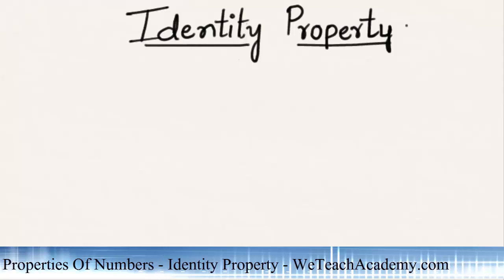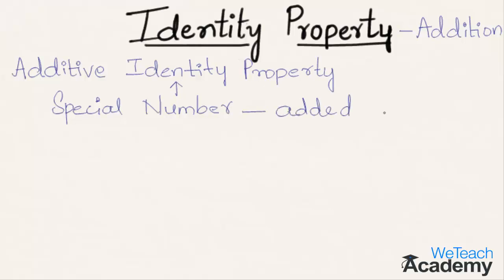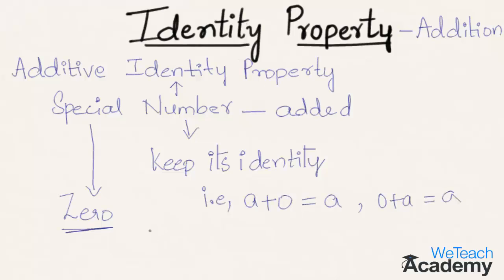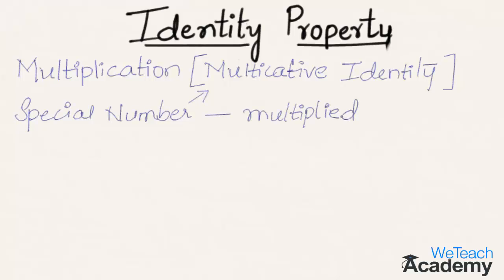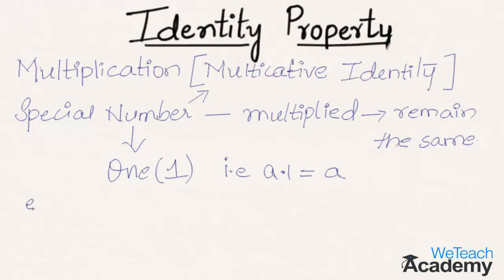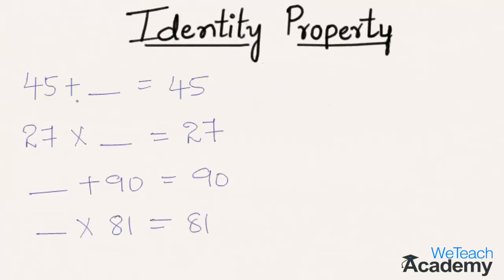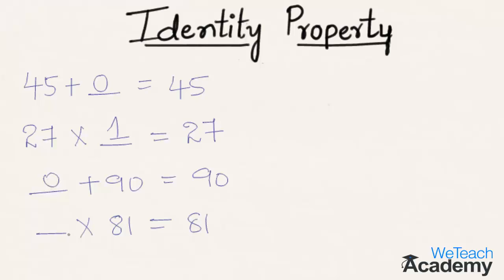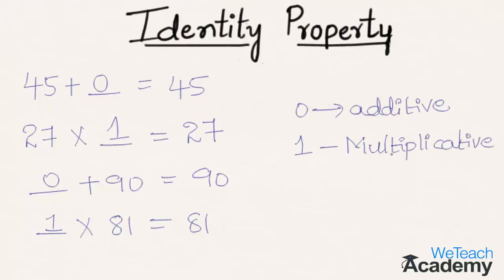Properties Of Numbers - Identity Property / Maths Arithmetic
The identity property of addition states that "zero" added to any number is the number itself. Therefore "zero" here is called as the additive identity.Similarly identity property for multiplication states that any number multiplied with "one" gives the product as number itself. Therefore number "one" here is called the multiplicative identity.